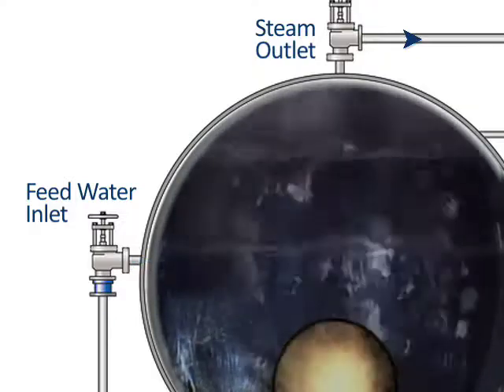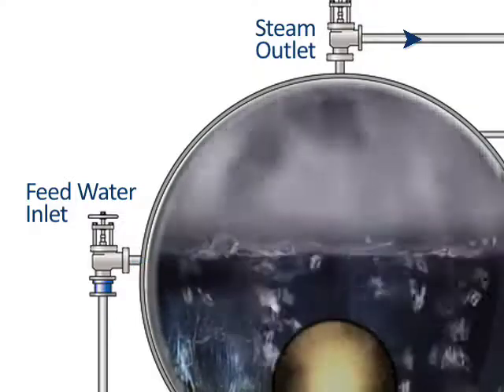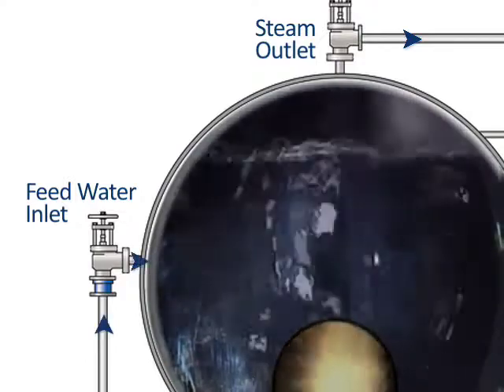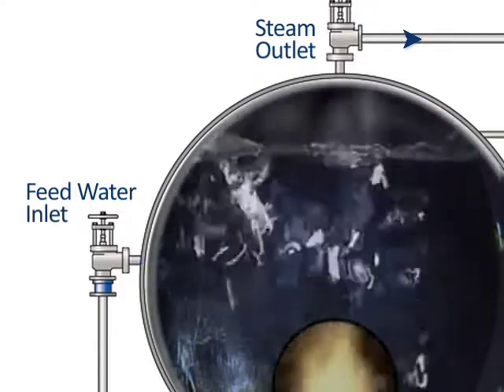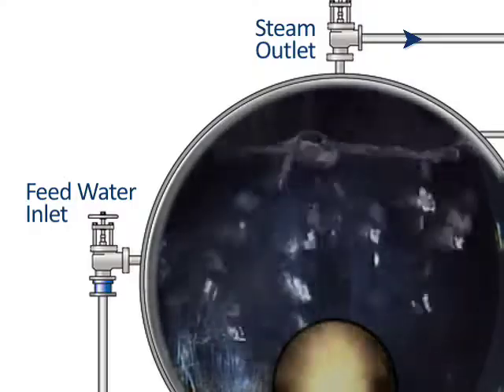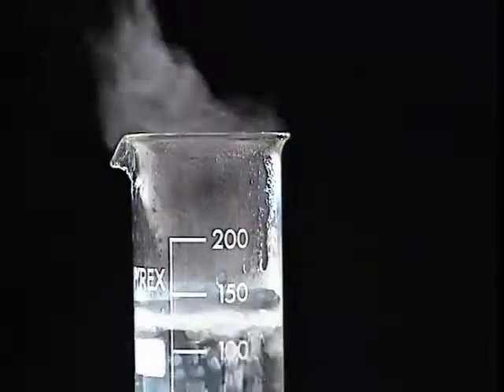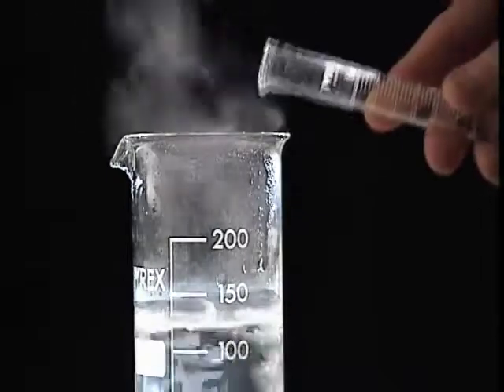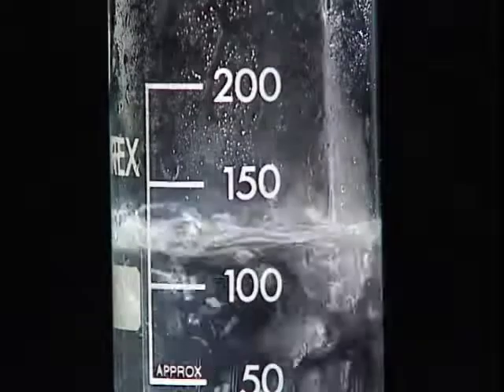Steam boilers - The inside story: 4 Feed Water Control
Part 4 of 9: The importance of consistent feedwater control